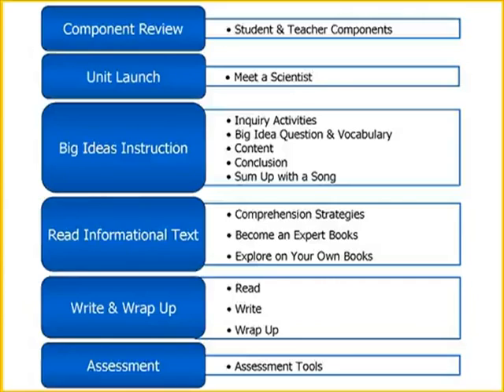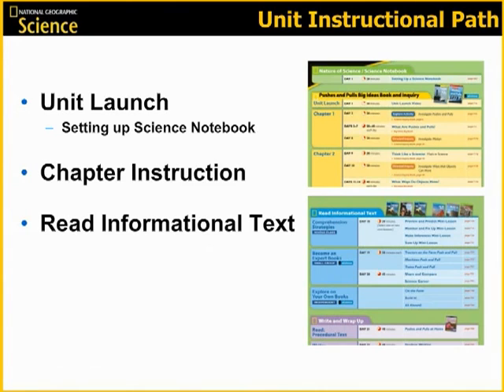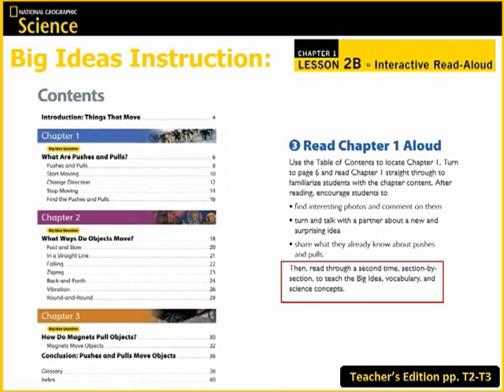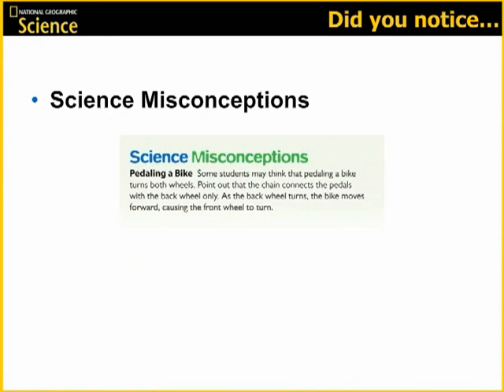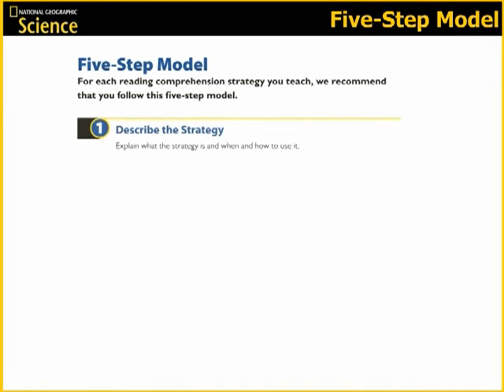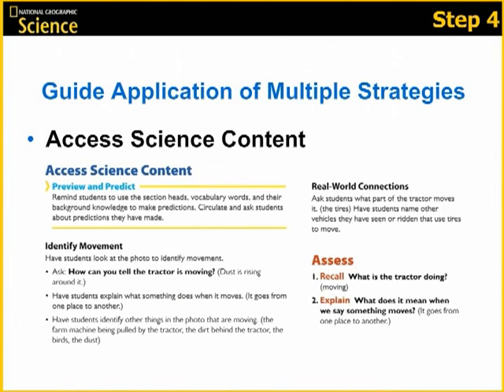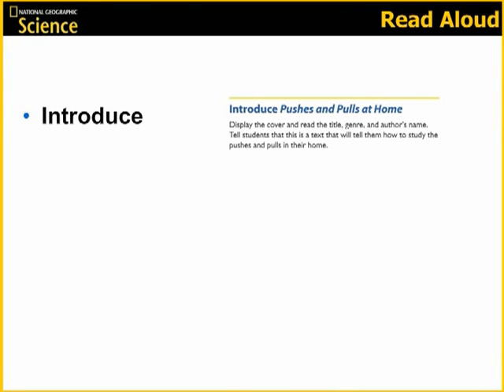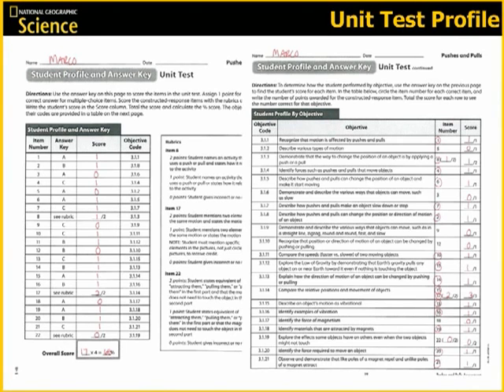NG Science Module 3 NA